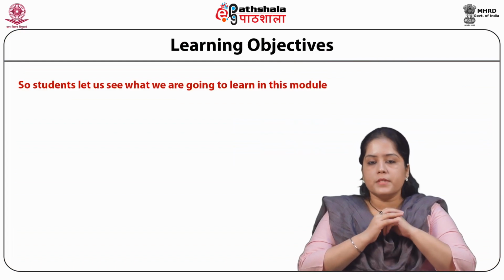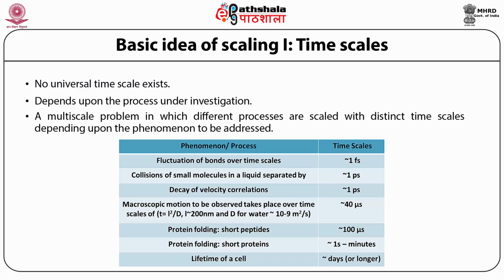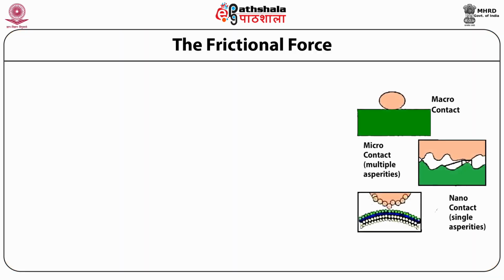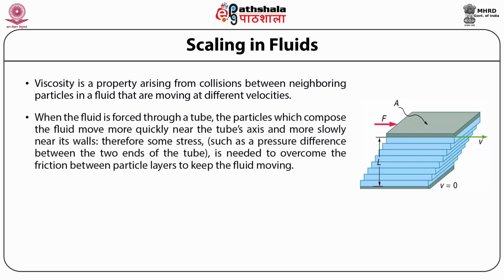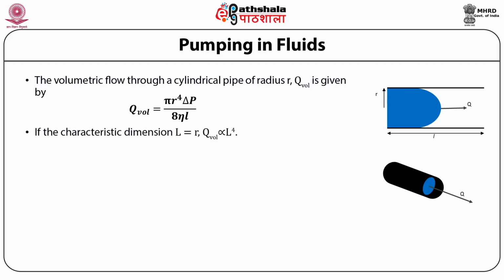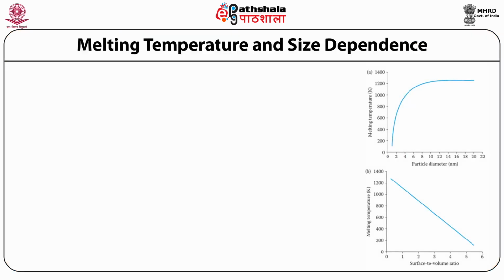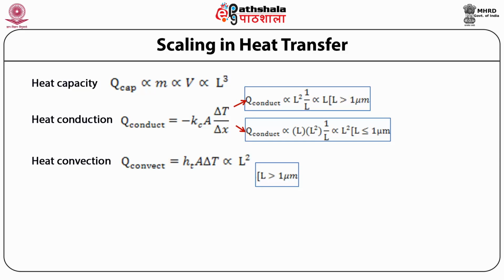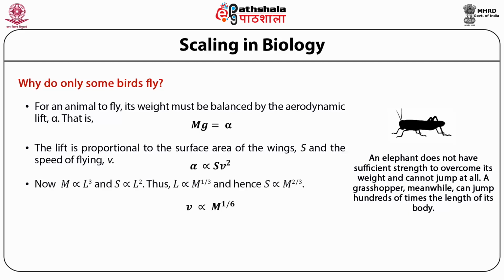Scaling laws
Subject:Physics